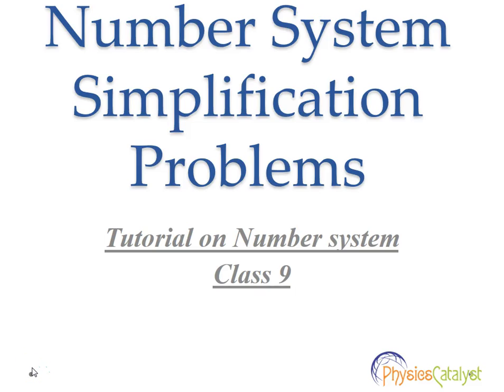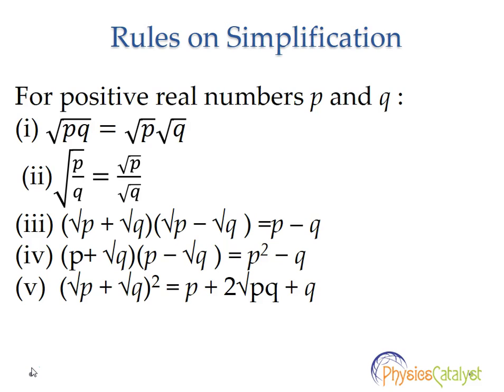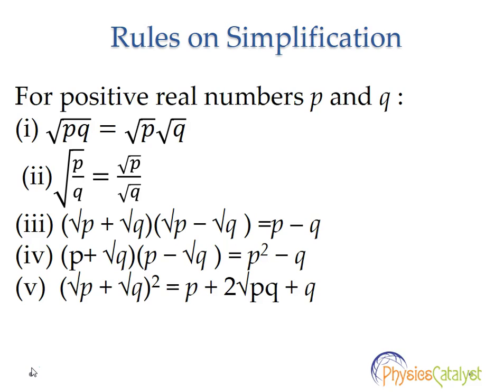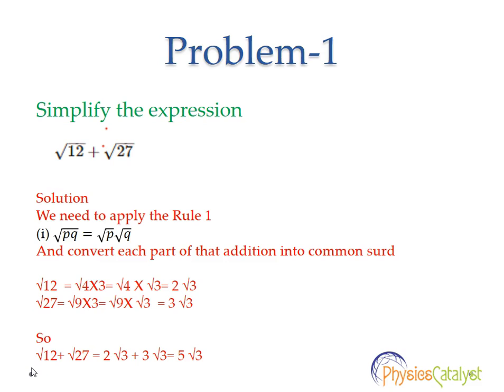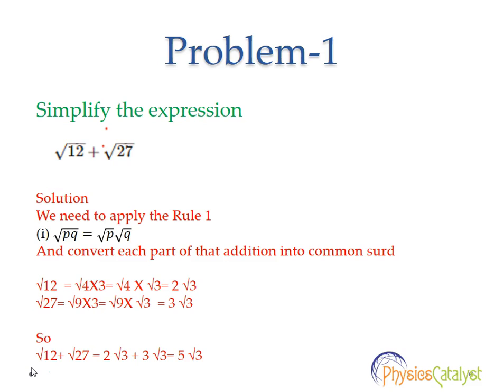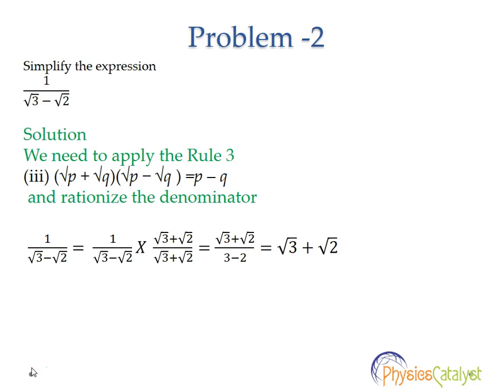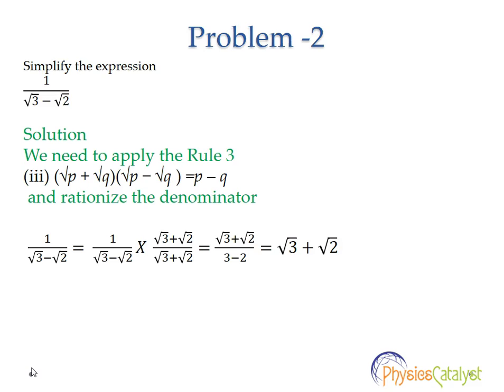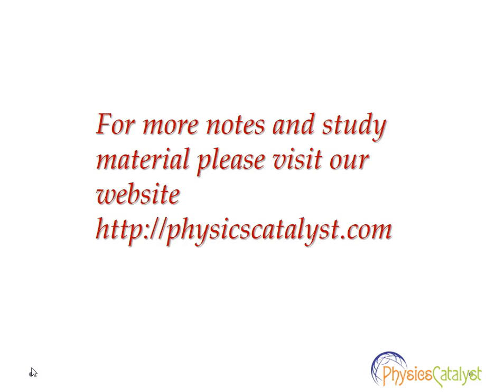How to solve the simplification problems in Number system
Video on how to solve the simplification problems in Number system.First the rules are given and then two problem are solved are explained based on the rules